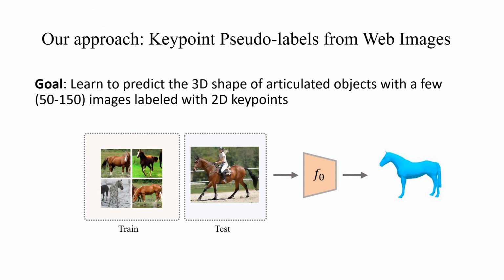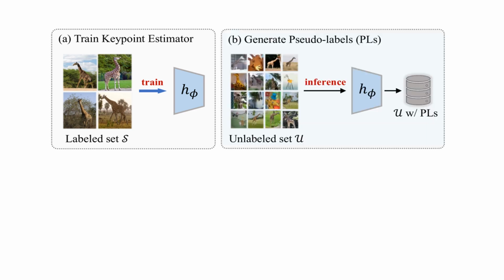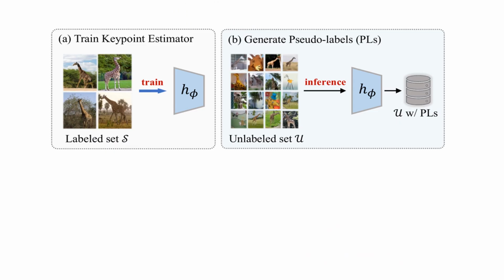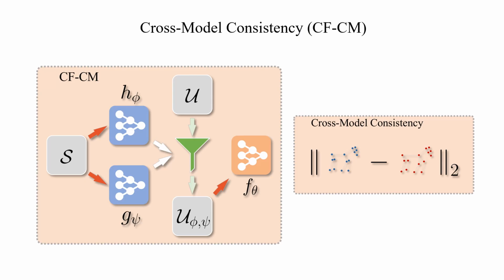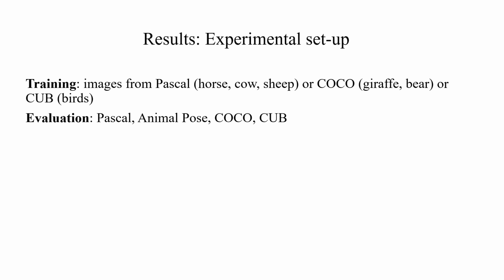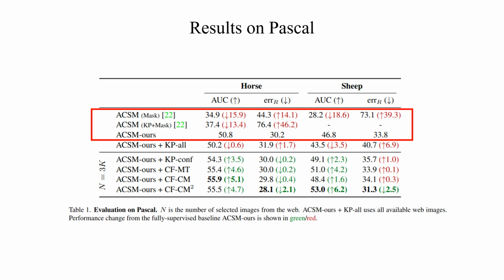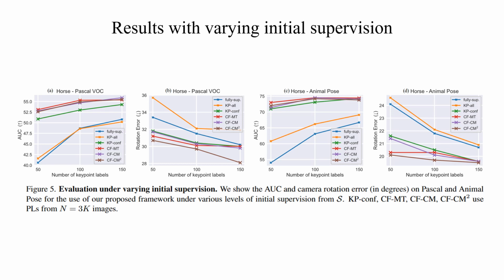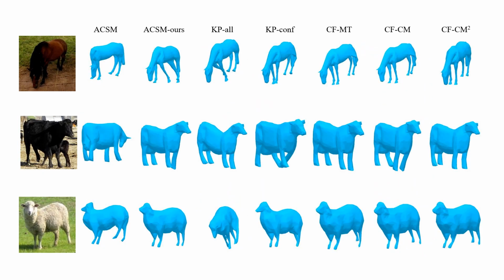[CVPR 2023] Animals3D: Learning Articulated Shape with Keypoint Pseudo-labels from Web Images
Training models for 3D animal recovery with minimal annotations using large-scale collections of web images.